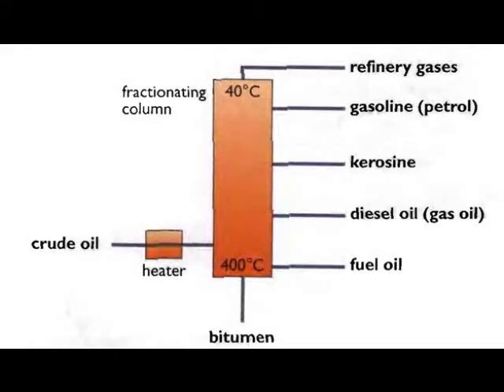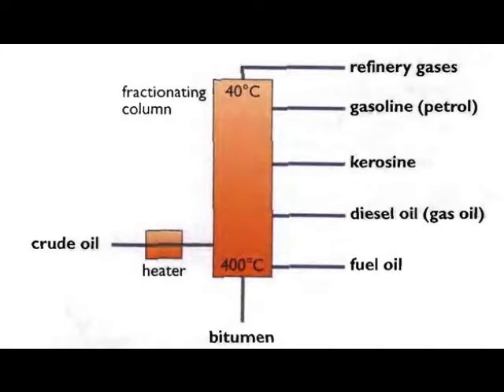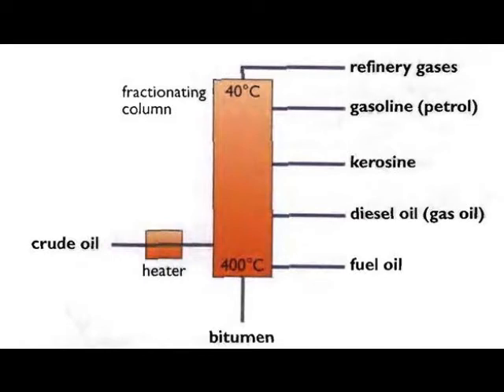how crude oil is seperated.wmv